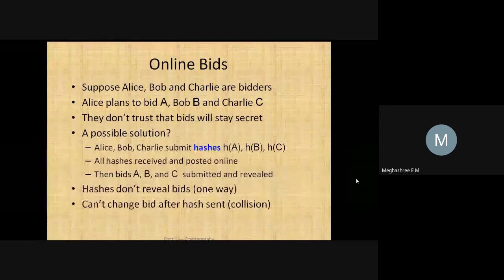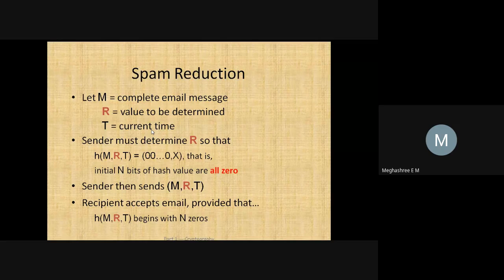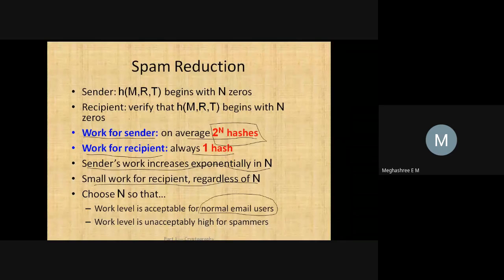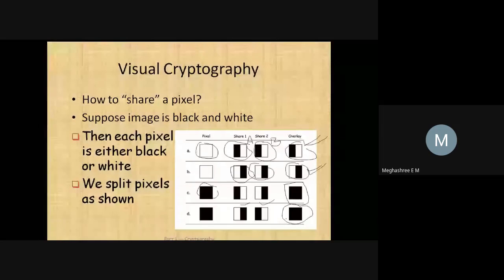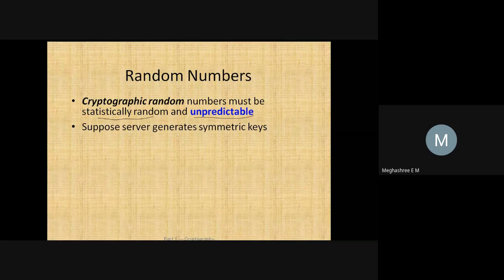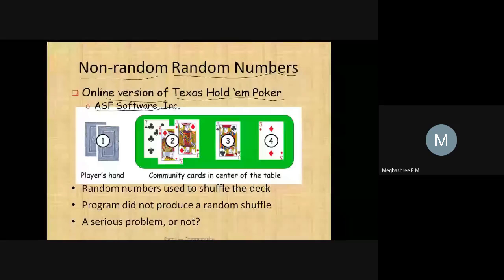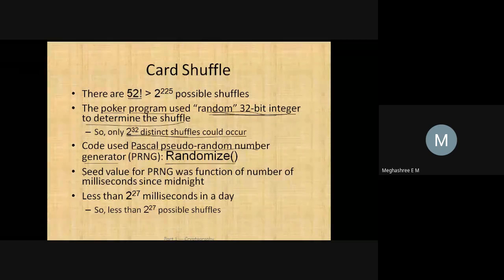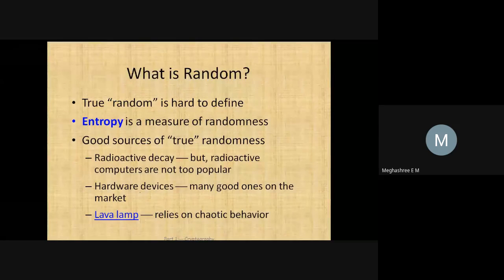INS 17CS743 MODULE II HASH FUNCTION LECTURE 5